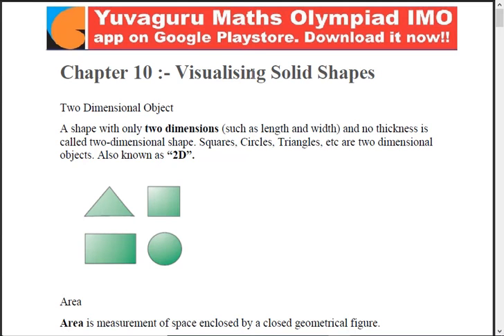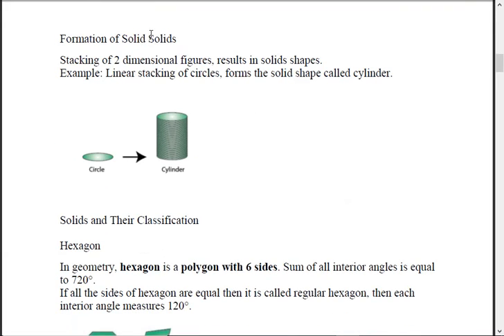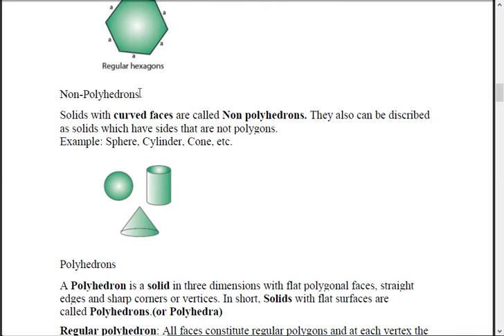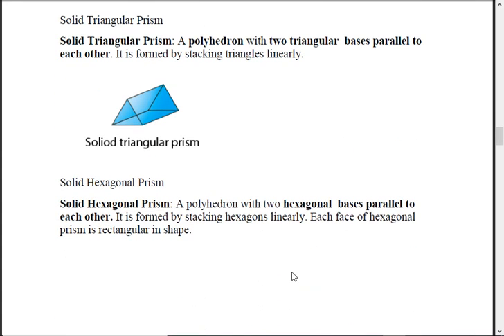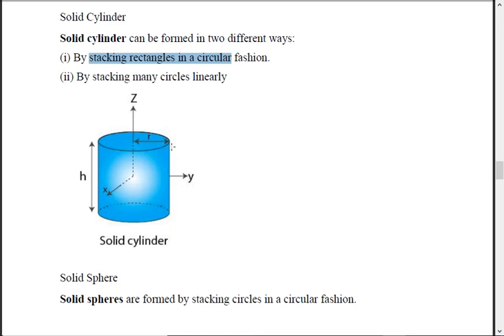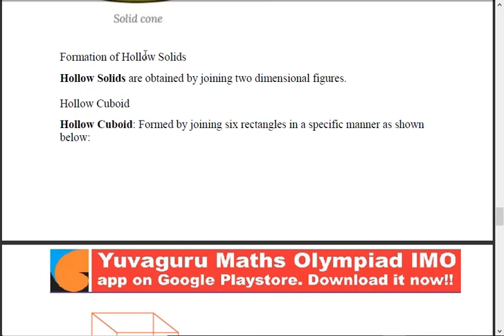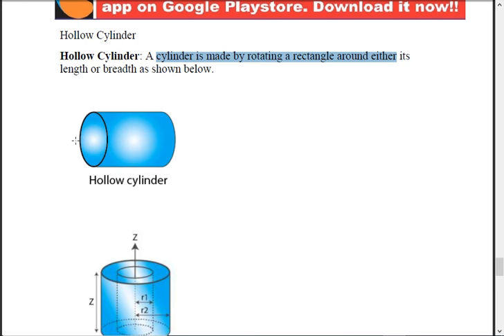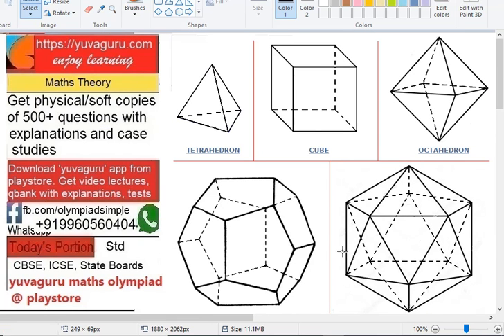10 Visualising Solid Shapes